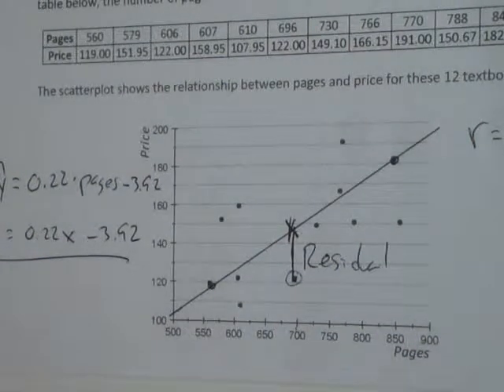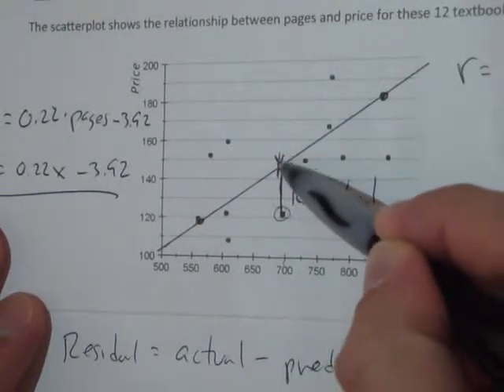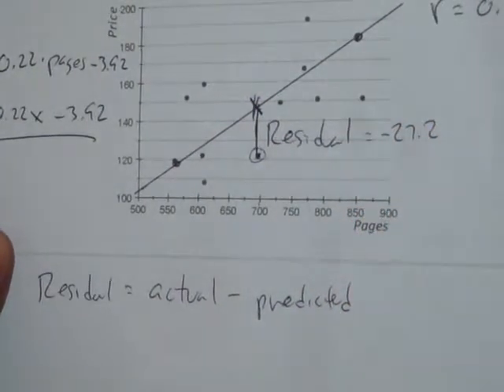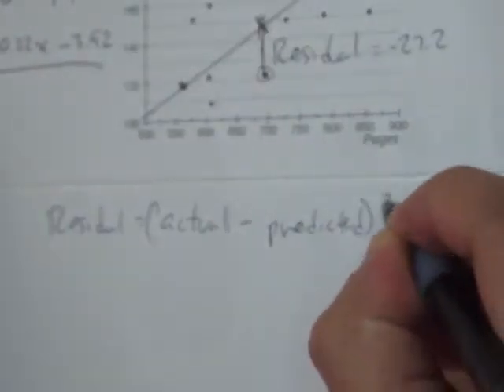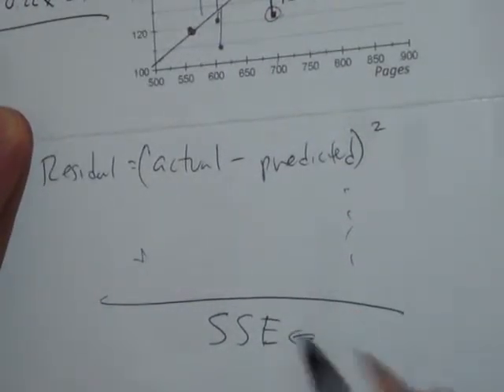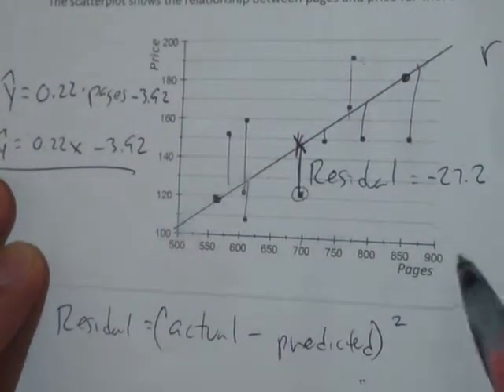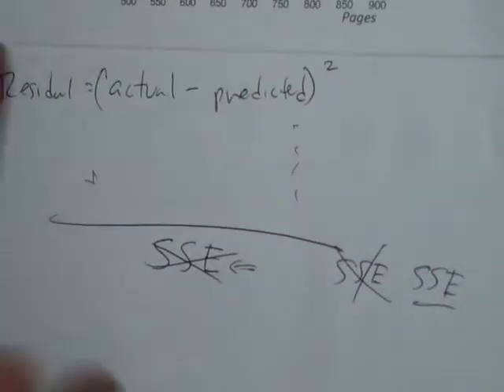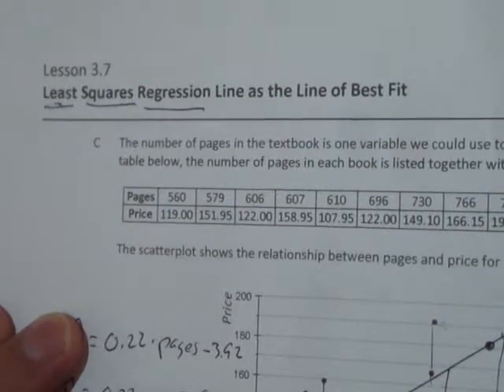STA 1001C 3 7 2 About Residuals